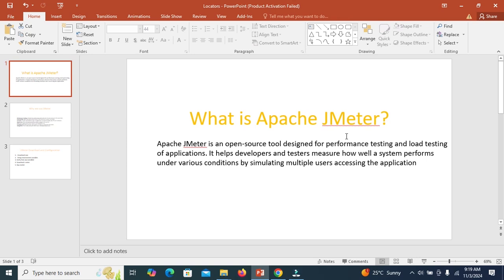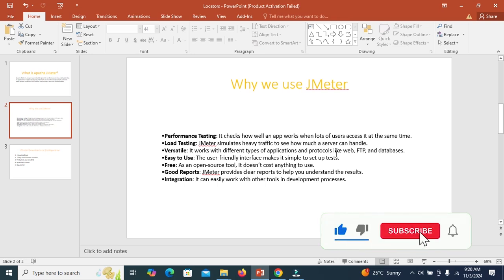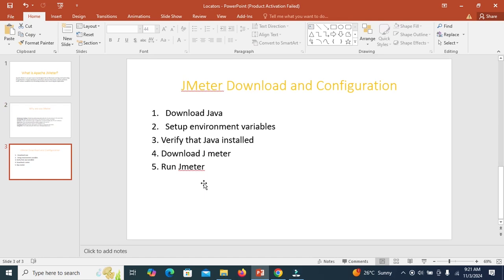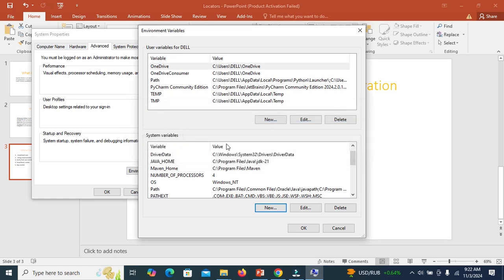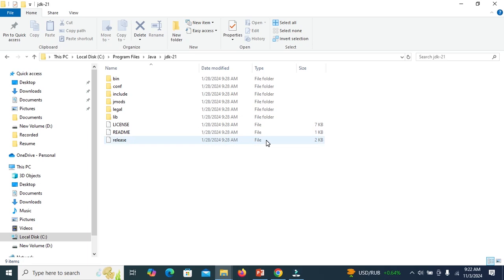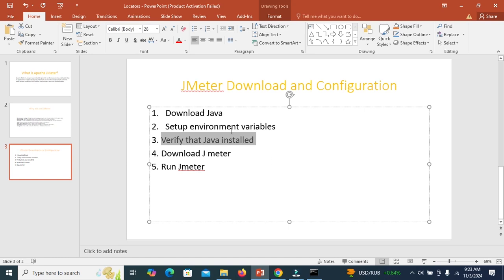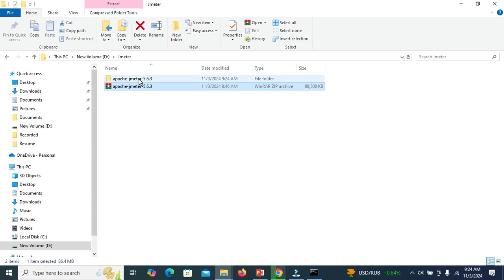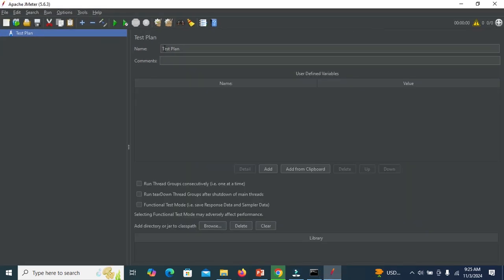JMeter Tutorial 1 - How to install JMeter on windows 10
Apache JMeter is an open-source tool designed for performance testing and load testing of applications. It's widely used to test the functionality and performance of web applications, databases, and other services. With its user-friendly interface, JMeter allows you to simulate multiple users, track server performance, and analyze the results effectively.

Steps:
Download Java:  Get the latest version from the Oracle or OpenJDK website.
Set Up Environment Variables:  Add a JAVA_HOME variable pointing to your Java installation path.
Verify Installation:  Open Command Prompt and run java -version.
Download JMeter: Visit the Apache JMeter website and download the binary zip file.
Run JMeter:  Extract the files and double-click jmeter.bat in the bin folder to start.